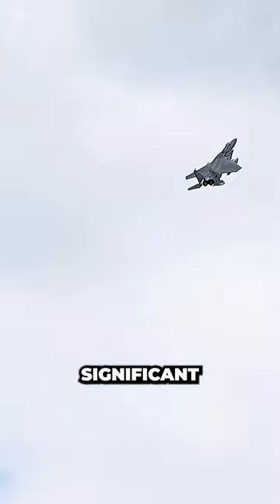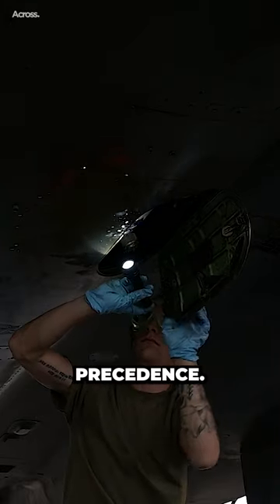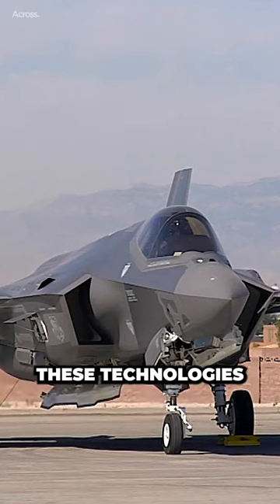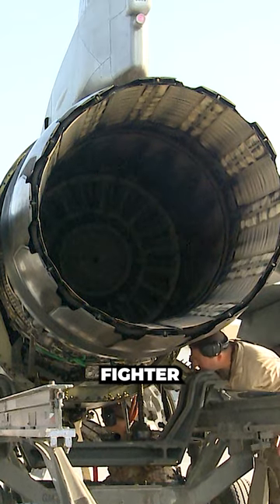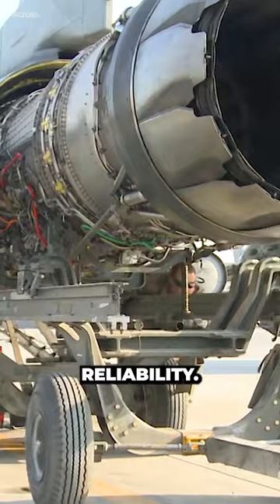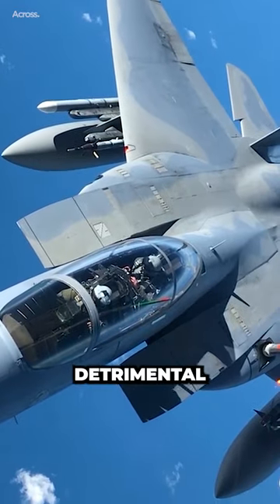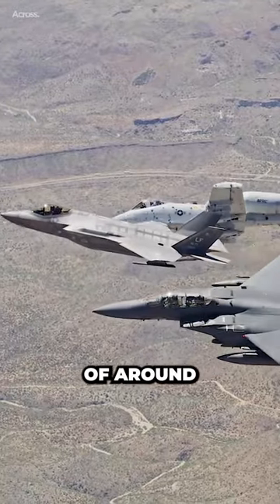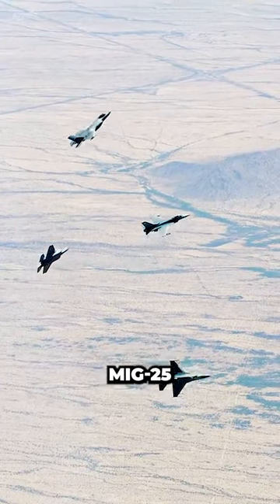Why Are Modern Fighter Jets Slower?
Modern fighter jets may be slower than their predecessors, but this is a result of deliberate design choices made to prioritize other factors, such as stealth, maneuverability, and multi-role capabilities. As technology continues to advance, the future of fighter jets may involve even faster aircraft, as well as the development of hypersonic and unmanned technologies.

The challenge for designers will be to find the right balance between speed and other critical factors to create the most effective aircraft for modern warfare.

💯💯ACROSS MEDIA PRODUCT
Across Media is Independent channel. All profits from this shirt go to the team and content improvements.